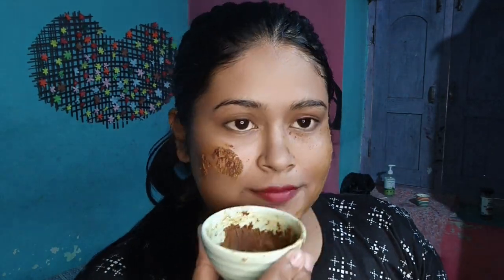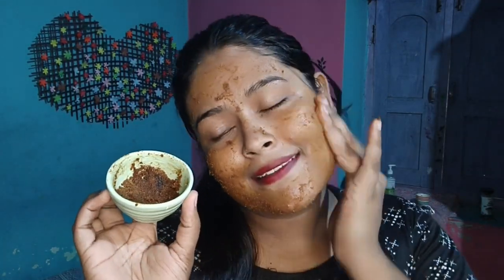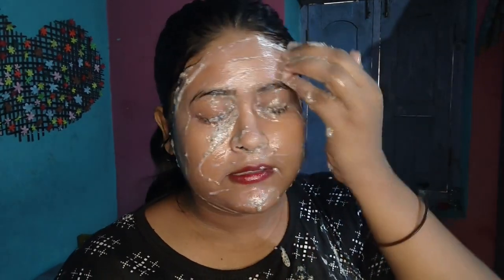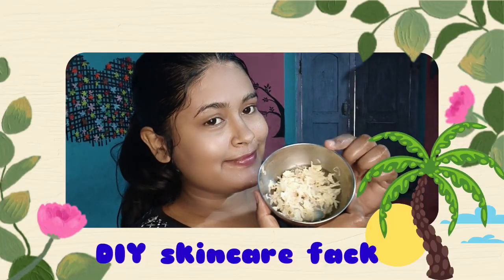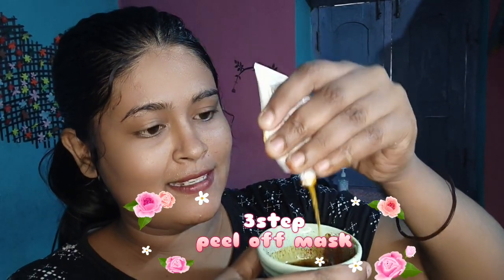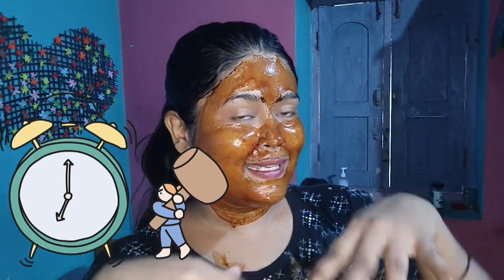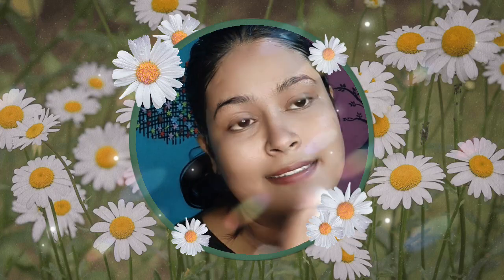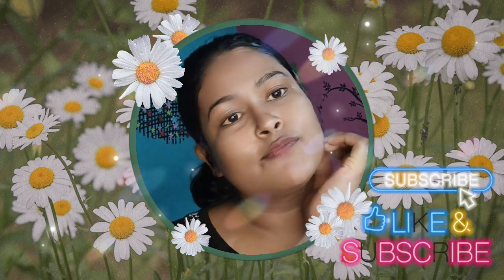Glow up for Raja(ରଜ) and birthday🎂//DIY skincare//homemade skincare☘️✨skincaretips